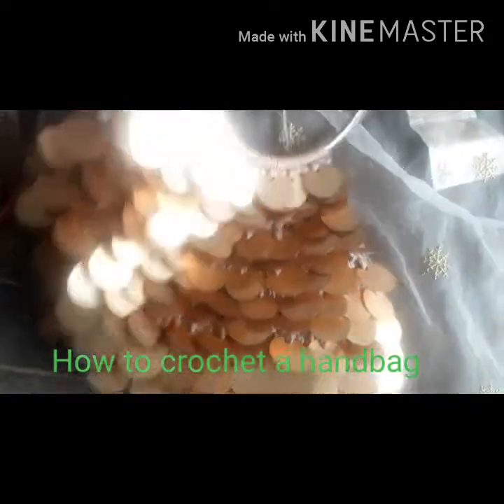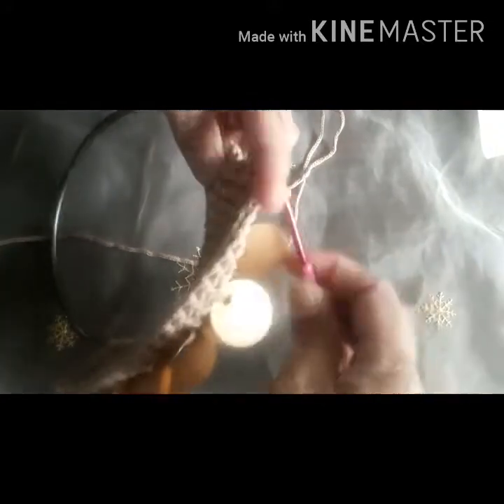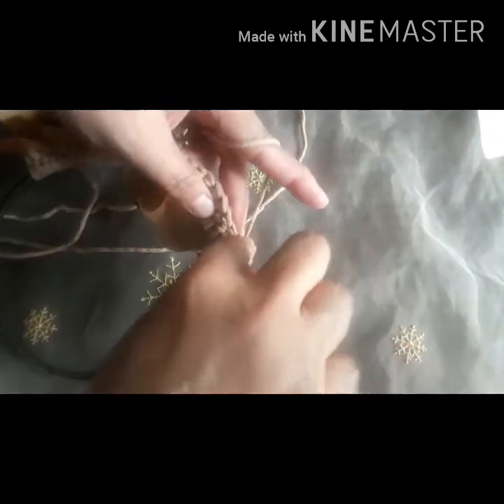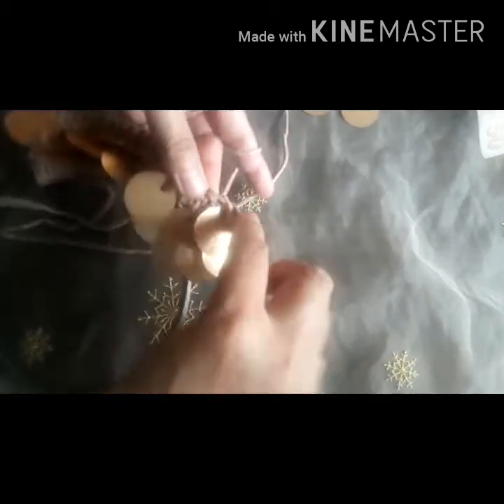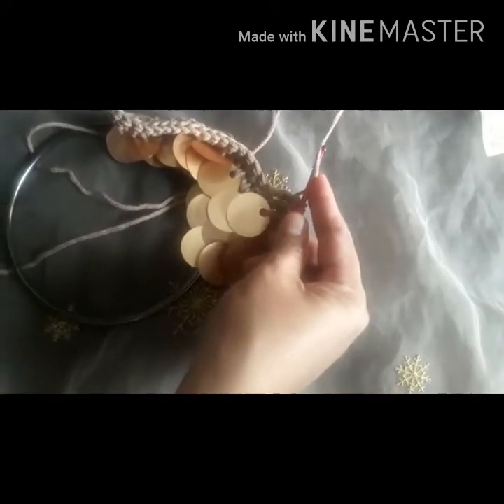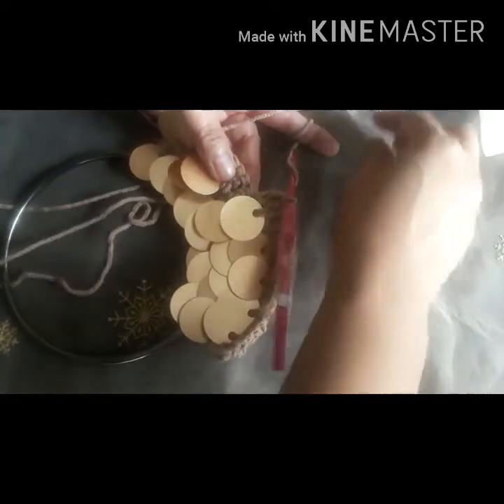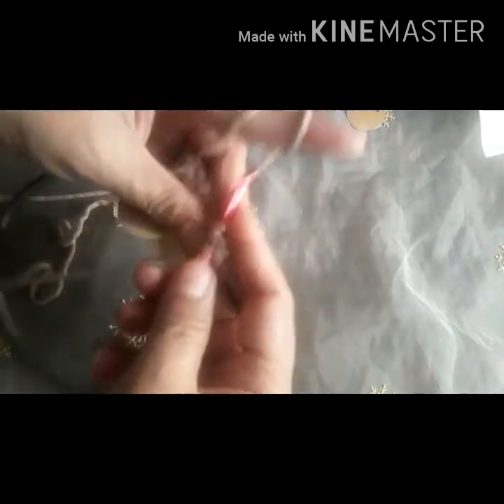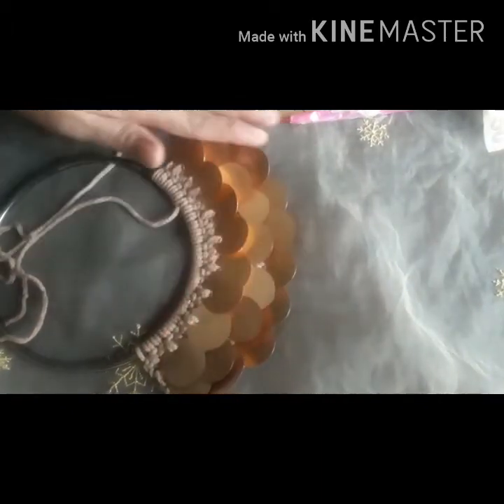Handbag DIY crocheted how to add sequins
How to make the moses basket

Handle part
Baby Moses basket

Moses basket
baby gifts
master crochet
Crochet baskets
crochet patterns
Crochet patterns

Please subsribe

You can buy the pattern at
GBCROCHETPATTERNS IN ETSY

You can buy the handmade here:

Sequined bag DIY crocheted bag
How to crochet a simple easy handbag
One sitting crocheted bag
One ball crocheted bag
Easy handmade bag
DIY bag
crocheted gift bags
last minute gifts
girls bag

Music is credited to the owner. All music will be credited to the right owner/owners/singer/singers.